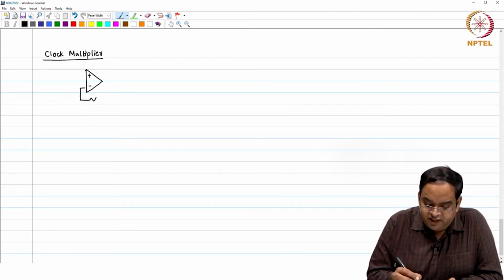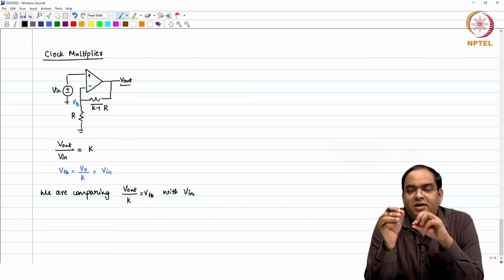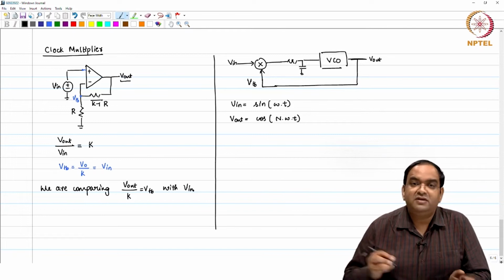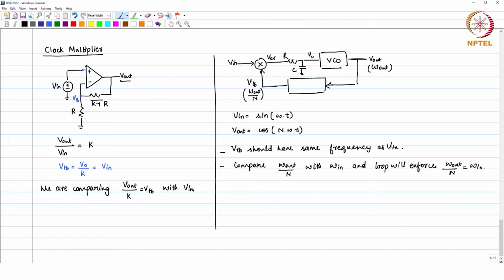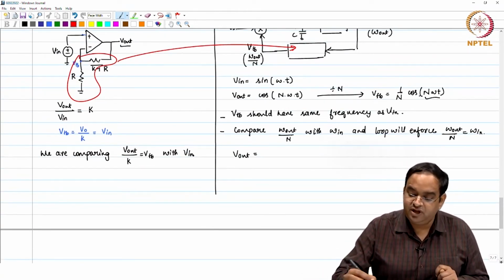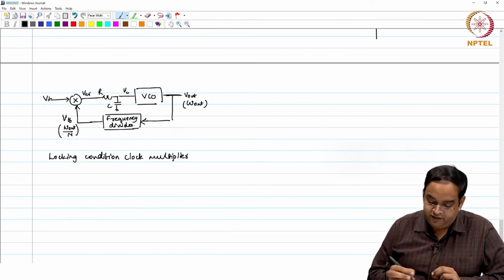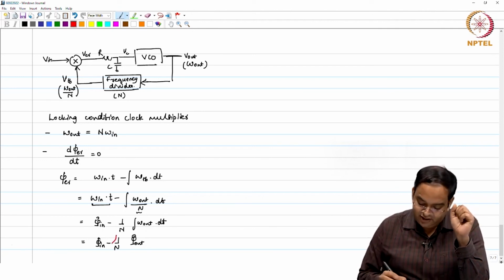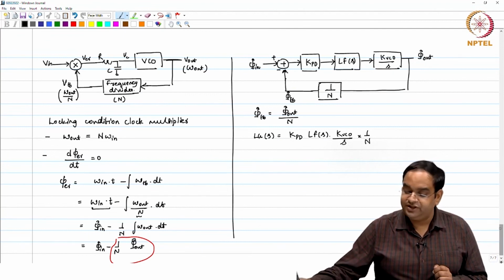Lecture 16: Introduction To Clock Multipliers